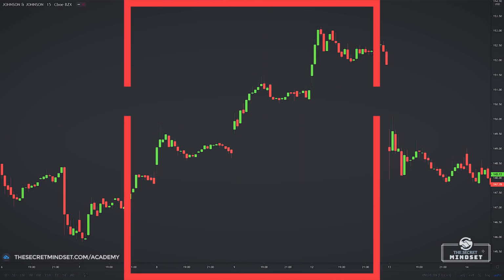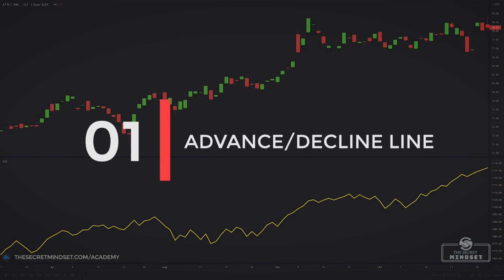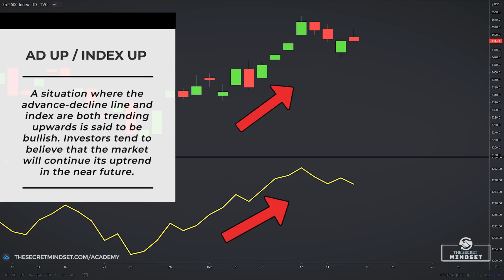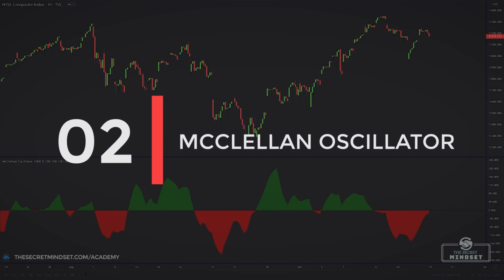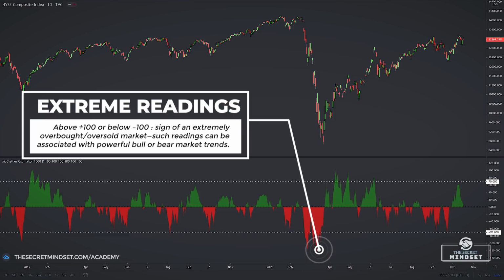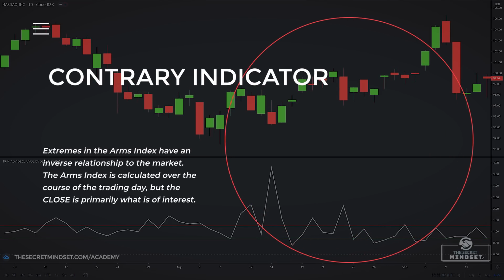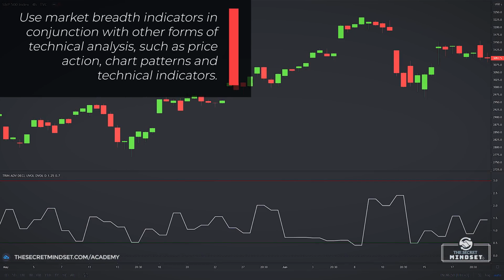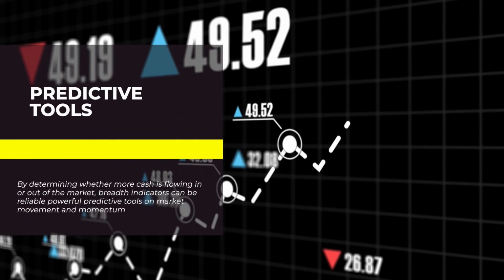How To Trade With Breadth Indicators (McClellan Oscillator, Advance Decline Line, Arms Index TRIN)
Discover how to trade with breadth indicators, in order to find accurate signals when trading the stock market.

In this video you’ll learn:
• What are breadth indicators (also known as market internals)
• How to read market sentiment and how to combine breadth indicators in order to identify current price trends and predict where stock prices will move in the future (breadth indicators explained for beginners)
• How to use breadth indicators in order to scalp, day trade or swing trade the US stock market (how to buy and sell using market internals like a professional trader)
• Best breadth indicators for scalping, day trading and swing trading (best leading indicators to trade US stocks)
• How to correctly trade with Advance Decline Line indicator
• How to correctly trade with McClellan Oscillator
• How to correctly trade with Arms Index (TRIN indicator)
• How to take long and short positions using a combination of market sentiment indicators
• Which are the best combinations of leading and lagging indicators for scalping, day trading or swing trading
• Several trading strategies using a combination of breadth indicators and trading indicators